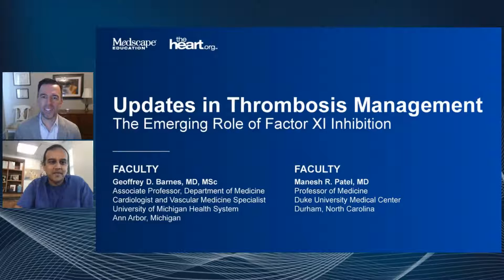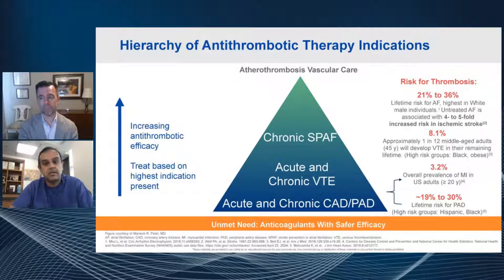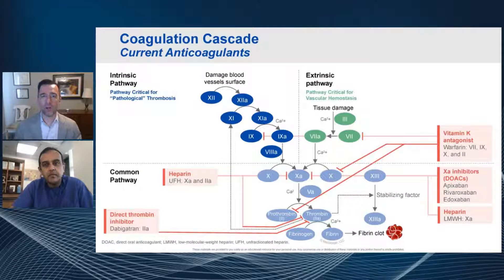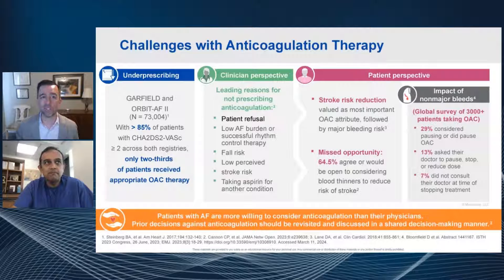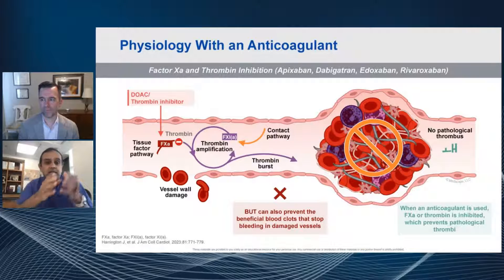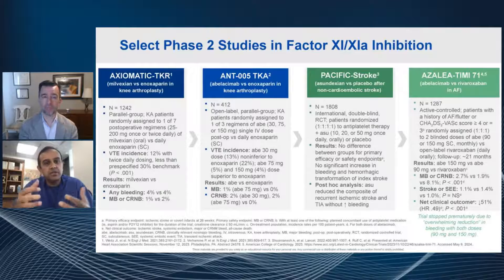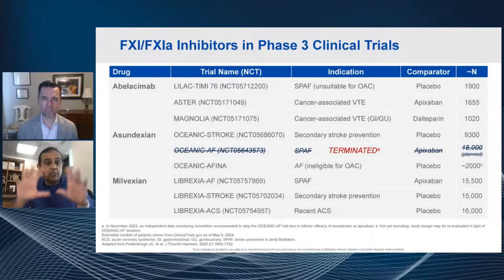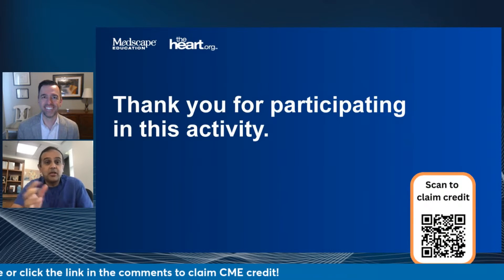Updates in Thrombosis Management: The Emerging Role of Factor XI Inhibition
Join us for a live social media event on thrombosis management designed to encourage the exchange of ideas between leaders in the field and attendees.

Faculty
Geoffrey D. Barnes, MD, MSc
Manesh R. Patel, MD

Earn free 0.25 AMA PRA Category 1 Credit™. Access for credit will be shared at the end of this live event. Click the link to view the Accreditation and Disclosure details before participating:

This event is supported by an educational grant from the Bristol Myers Squibb and Johnson & Johnson Innovative Medicine Alliance.